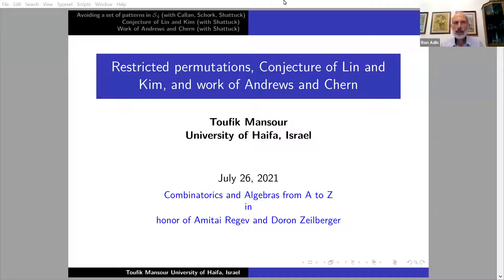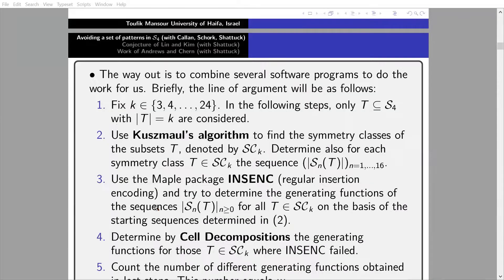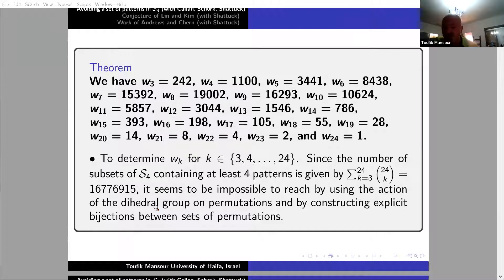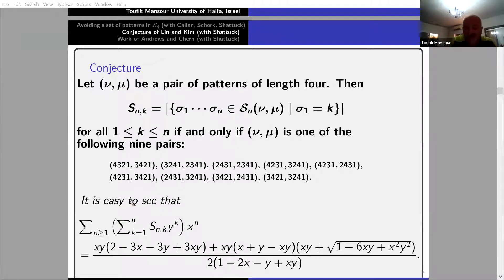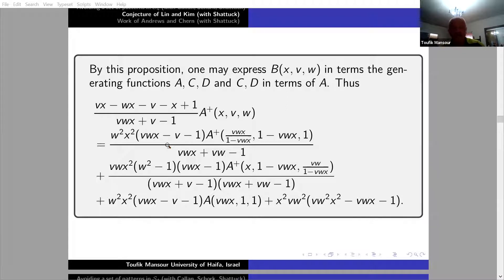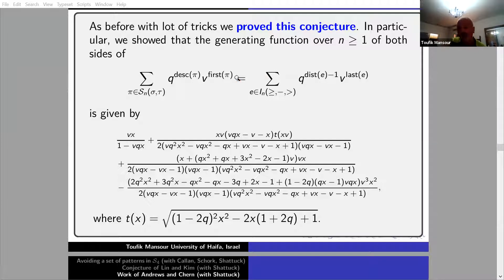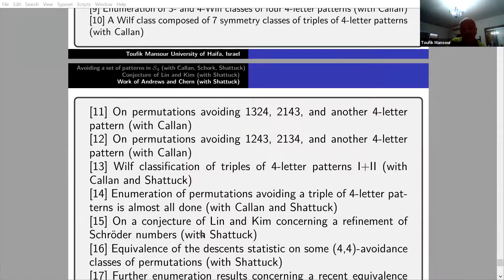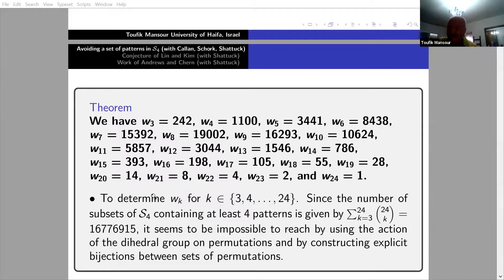Restricted Permutations, Conjecture of Lin and Kim, and Work of Andrews and Chern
Toufik Mansour speaks to the AZ conference.

In each of the following cases, we will see how computer programming assists with finding the solution.

1. Let w(k) be the number of distinct Wilf classes of subsets of exactly k patterns in S4. We show that w(3)= 242, and give the exact values up to w(24)=1.

2. We compute the distribution of the first letter statistic on nine avoidance classes of permutations, corresponding to two pairs of patterns of length 4. In particular, we show that the distribution is the same for all classes, and is given by a new Schröder number triangle. This answers in the affirmative a recent conjecture of Lin and Kim.

3. We exend the work of Andrews and Chern.